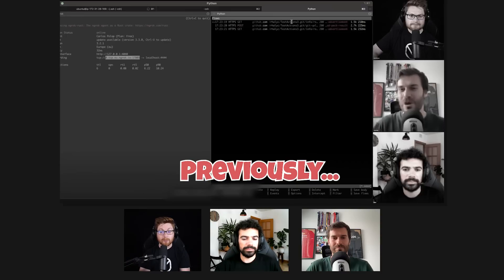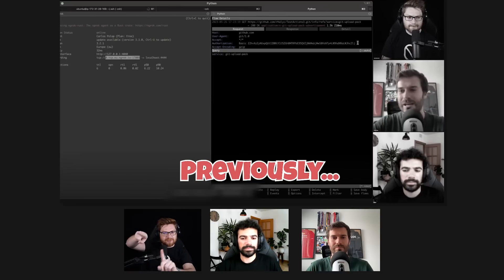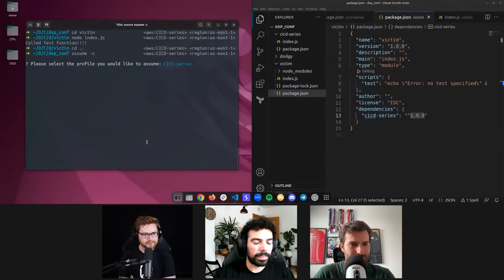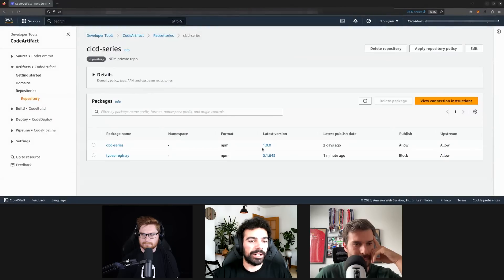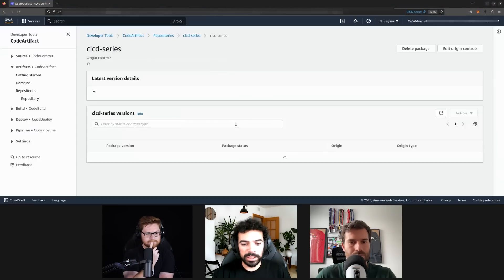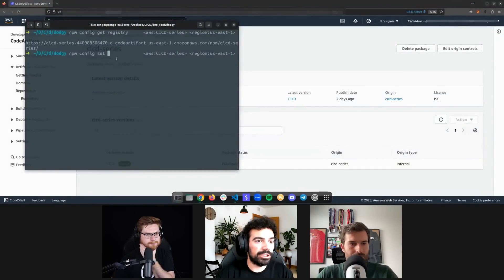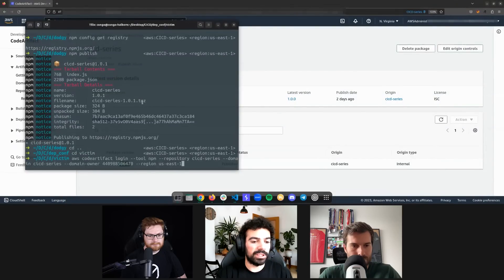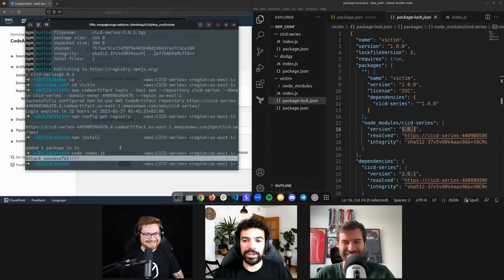Dependency Confusion with AWS CodeArtifact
|| For another fireworks show, Ignacio Dominguez and Carlos Polop from HALBORN showcase how dependency confusion attacks can occur with the AWS CodeArtifact service -- potentially even having npm execute rogue code just upon install.

You can learn more about security assessments and cloud testing Halborn does

00:00 Preview
00:22 Background on AWS Man-in-the-Middle
01:02 AWS CodeArtifact
02:34 Remote Code Execution with Dependency Confusion
04:34 You need to update old defaults!
05:22 Begin Demonstration
07:12 New Panel "Edit Origin Controls"
10:52 Finding Internal Package Names
12:50 How much damage does this do?